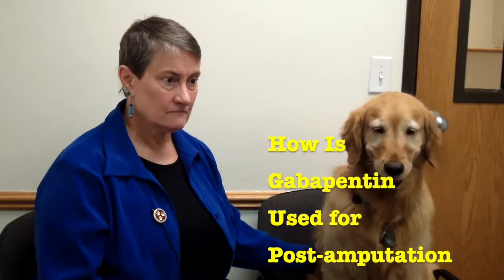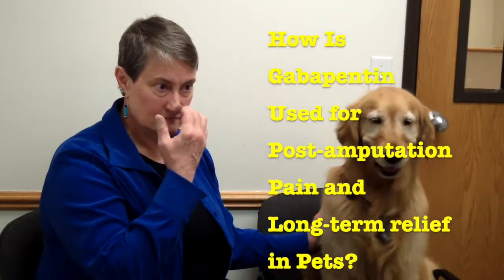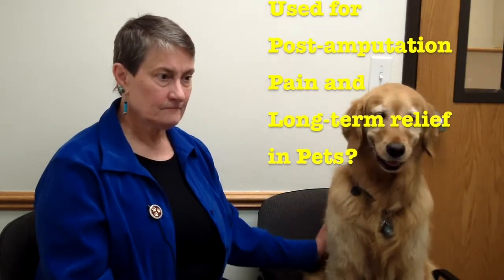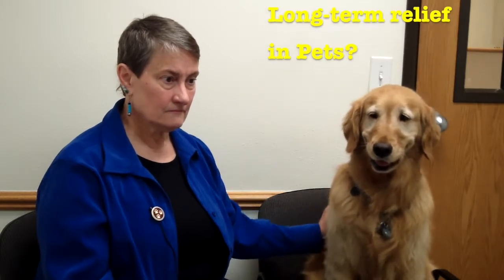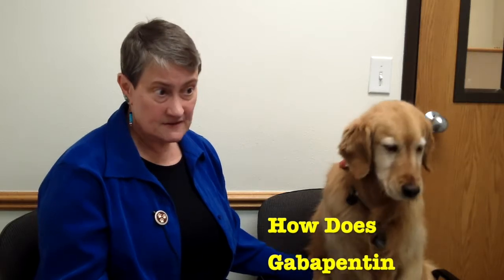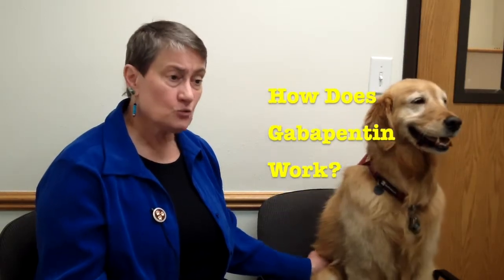Managing Pain in Pets with Gabapentin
How does Gabapentin work? Pet pain expert Dr. Robin Downing explains how the pain medication Gabapentin is used for both managing post-operative acute pain and providing long-term pain relief in dogs and cats?